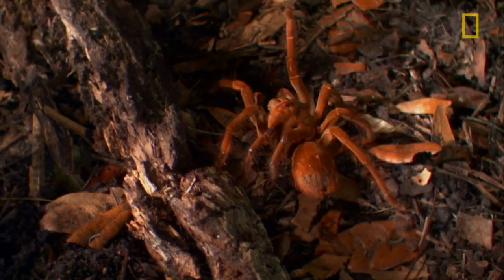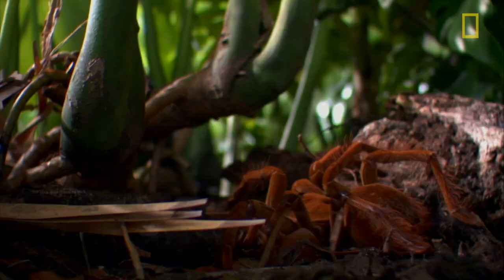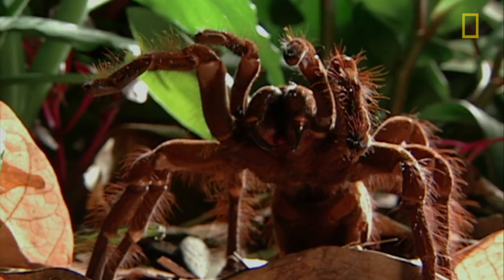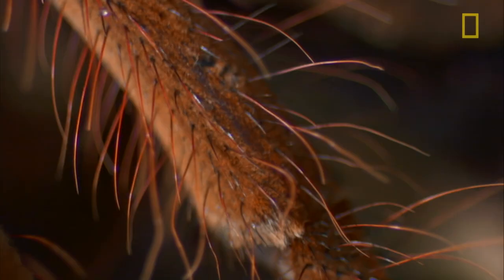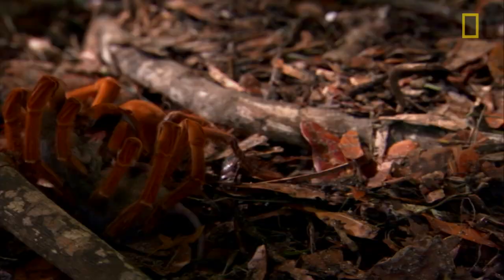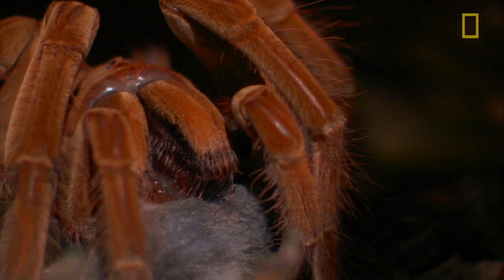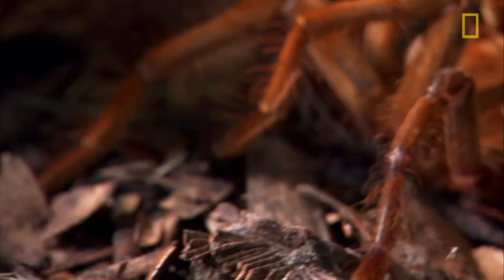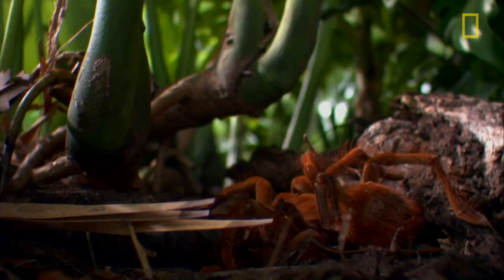World's Biggest Spider Devours Mouse | National Geographic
The world's largest spider, the Goliath tarantula is also a venomous killer that liquefies its prey. Gustavo Hormiga, a biology professor at George Washington University, explains the arachnid's ferocious hunting strategy—and why there's no need to fear it unless you're the size of a mouse.